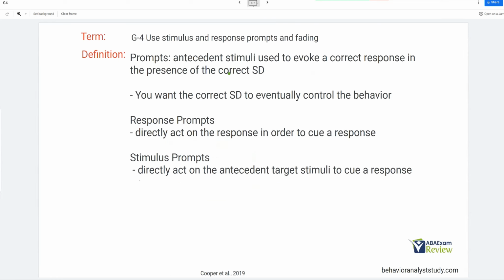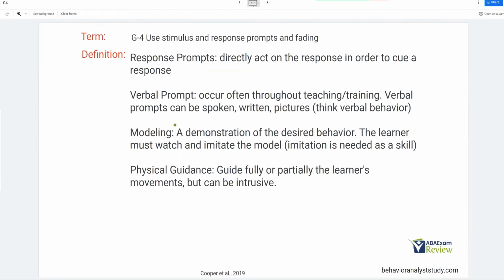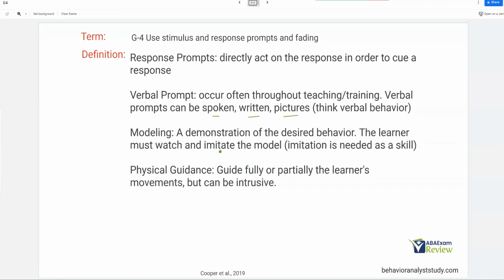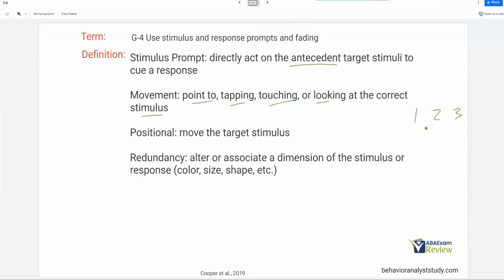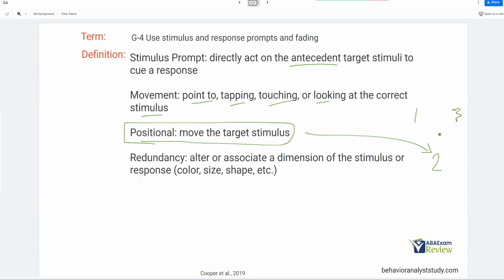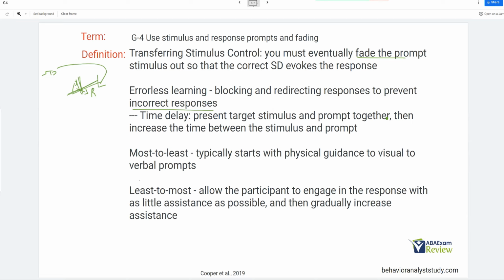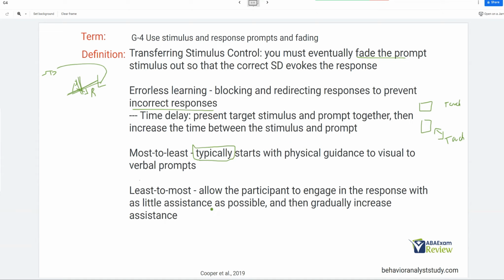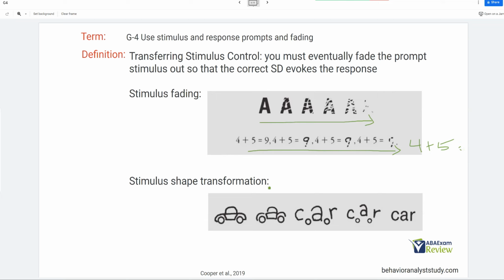Stimulus and Response Prompts and Fading | BCBA® Task List Study Guide G4 | ABA Exam Review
00:00 stimulus and response prompts and fading

Welcome to ABA exam review for our behavior analyst review and BCBA® study prep. Today we are reviewing the BCBA® task list. Today we continue with G4  stimulus and response prompts and fading including errorless learning, most to least prompting, and least to most prompting.